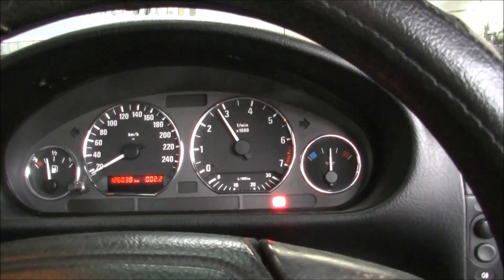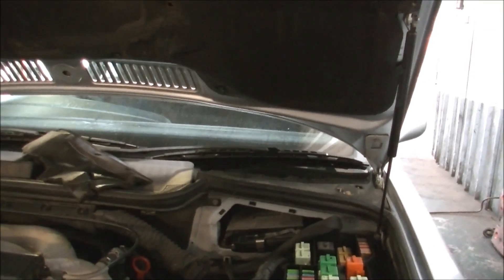A cool way to test a PCM/ECU processor.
Looking for any change in the BMW's behavior...Part 3